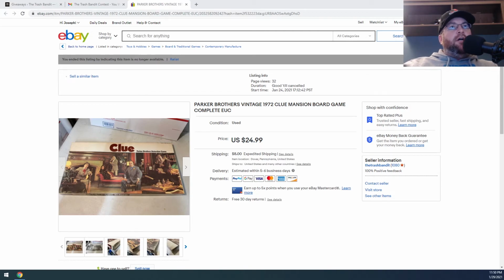Contest Winner, Prize Selection & Rafflepress Lifetime Deal Wordpress Plugin Talk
Homidic Mini Heat Gun
Double Edged Plastic Scraper
Goo Gone Adhesive Remover

We are uploading daily content. Follow along with our progress in trash picking, yard sales, storage unit auctions and more.

In some of our videos we use our 176 LED for better night recording.

176 LED Ultra Bright Dimmable CRI 95+ Camera Light with Battery Set

GoPro Pro 3.5mm Mic Adapter for (HERO8 Black/HERO7 Black/HERO6 Black/HERO5 Black)

Vlogging Protective Case for GoPro Hero 7/6/5 with Cold Shoe Mount Microphone Adapter Storage W Back Door Compatible with Gopro Series Frame Housing Accessories Perfect Vlog Setup Video Filmmaking

eBoot 5 Pack Furry Outdoor Microphone Windscreen Muff (Deadcats)

We record on a GoPro Hero 5 Black

Want to send us snail mail?
The Trash Bandit
Dover, PA 17315